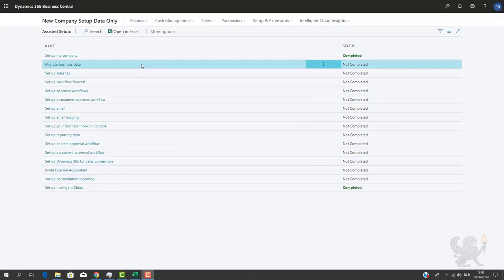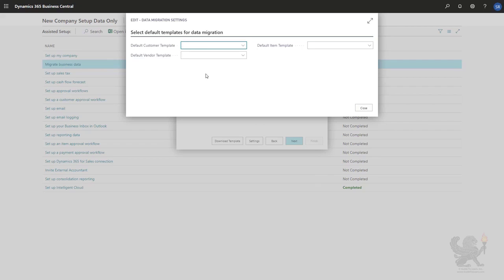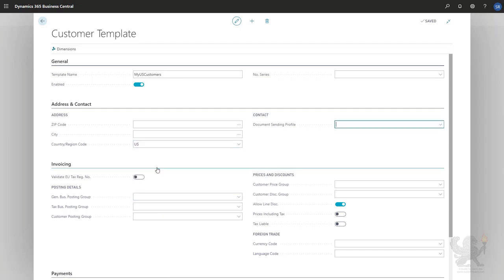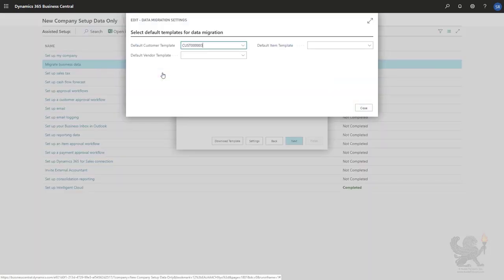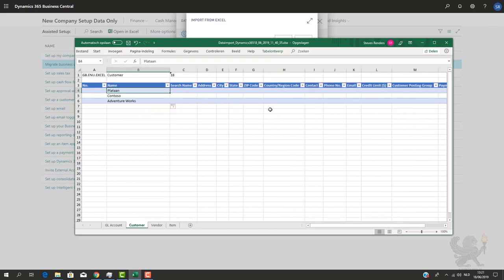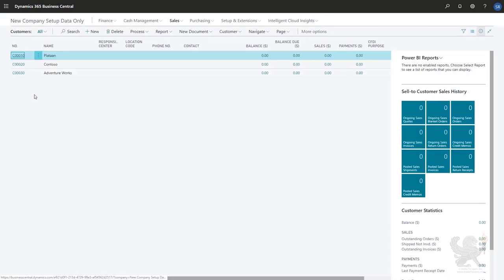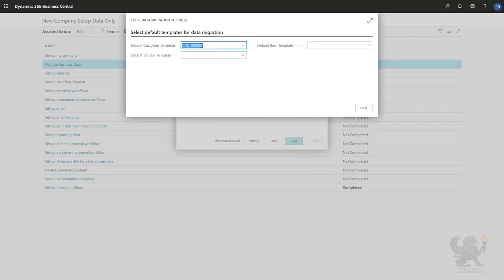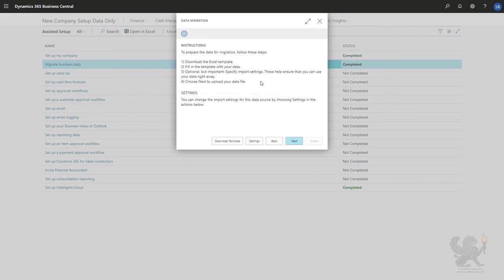Work with Data Templates in Dynamics 365 Business Central | Customers, Vendors, Items & Contacts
Efficiently migrate master data using data templates in Business Central!

This video walks you through the structured approach to setting up customer, vendor, item, and contact records, ensuring accuracy and speed in your business migration process.

Learn how to group mandatory fields and apply default values to streamline data creation—whether it’s for customer records, vendor details, or inventory setup. Elevate your migration strategy today!